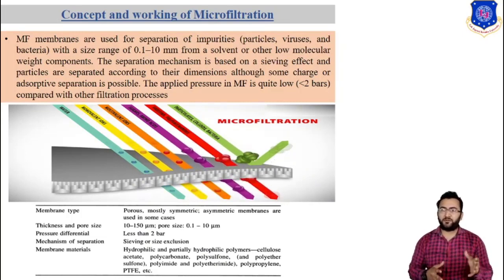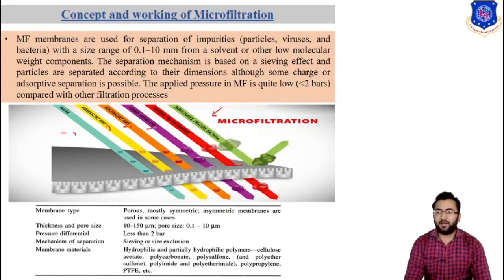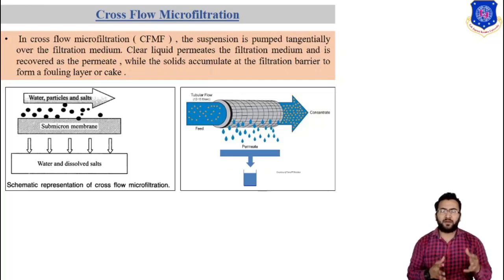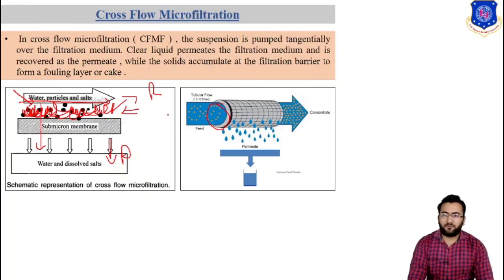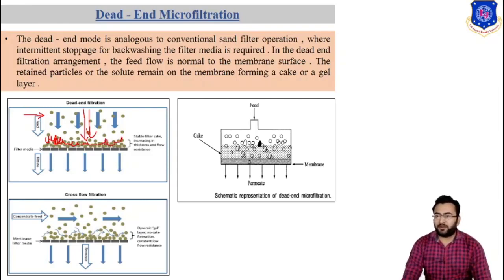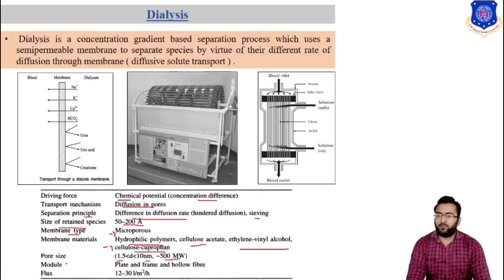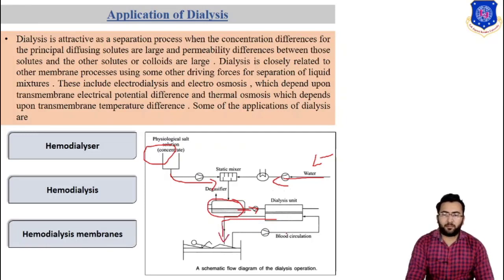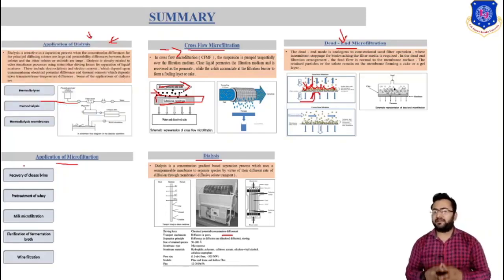ASP [LEC -23] {CHAP =2}